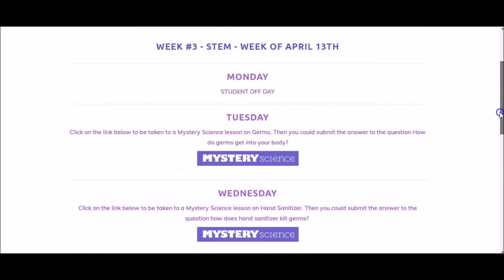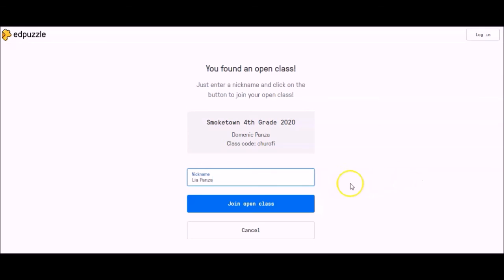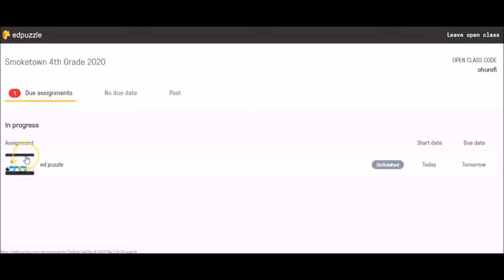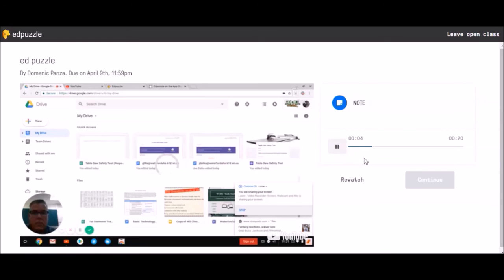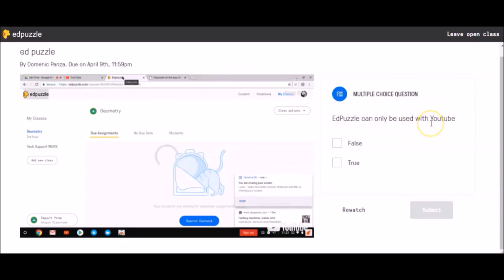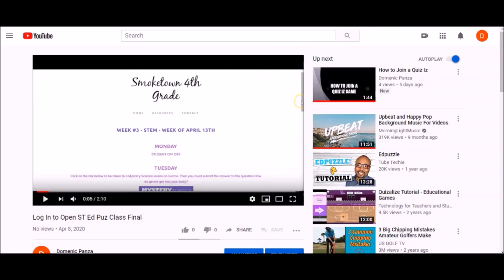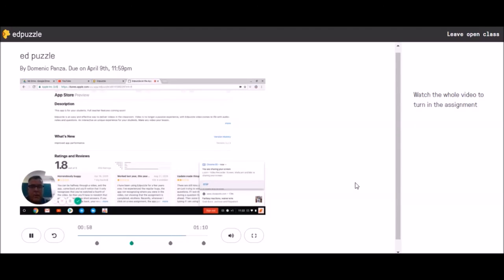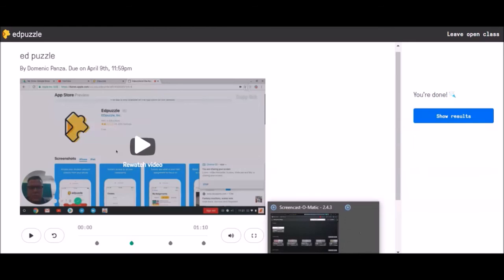Ed Puz Review video Log in and complete an assignment